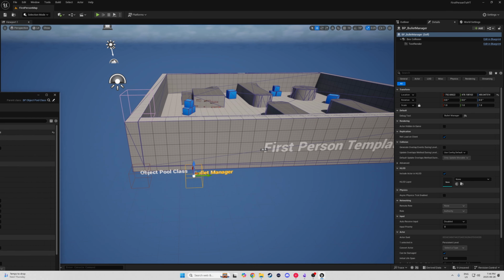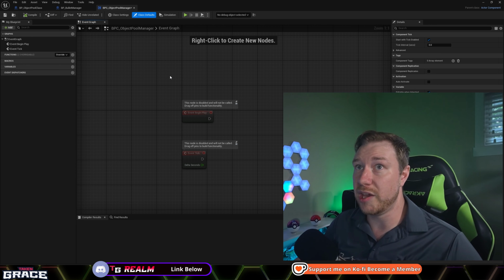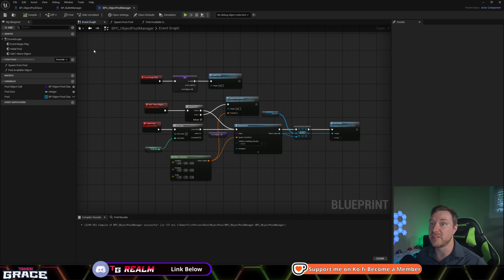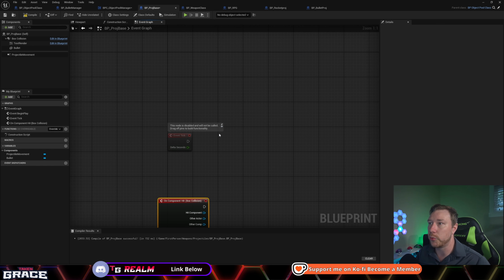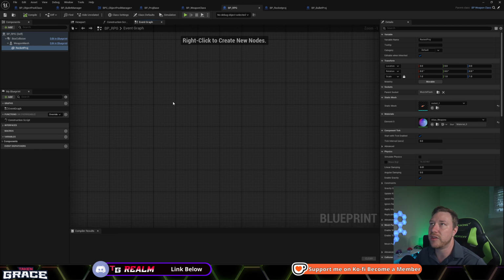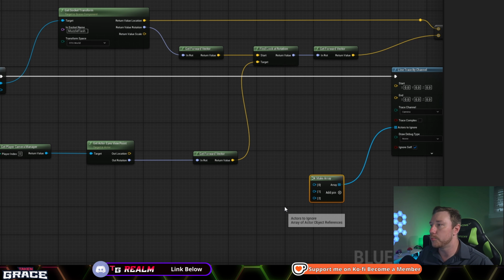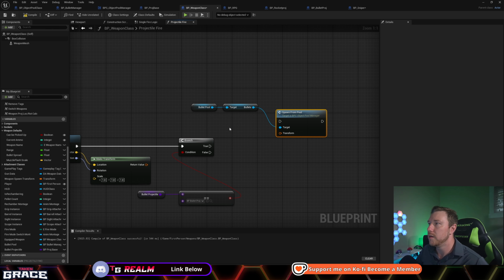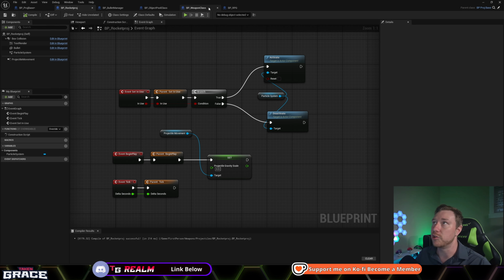Create an Object Pool System and Spawn Projectiles, Unreal Engine 5 Tutorial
Learning design patterns as a game dev is really important. Projectiles can be a heavy operation in your fps game but it doesn't have to be! In this Unreal Engine 5 Tutorial, learn how to create the object pool that will hold your projectiles and use them when required. We'll then create some projectiles and incorporate them into your First Person Shooter Ue5 Game.

00:00 Unreal Engine 5 Projectile Tutorial
0:40 Creating the OBJECT POOL CLASS
4:48 Blueprint Scripting Object Pool Class
9:10 Creating the Object Pool Component
19:00 Adding The components into the Bullet Manager
20:46 Creating ProjectileBase
22:00 Adding Scene Components
22:45 Collision Settings for a Projectile
25:55 Projectile Movement and the Important info about it
28:19 On Component Hit and Event Tick Blueprint Scripting
35:05 Adding Trail FX on Rocket and Optimizing it
39:14 Finishing up the Bullet
40:58 Starting Projectile Calculations Macro in Weapon Class
51:58 Function Calc Projectile Transform
54:13 Function Projectile Fire
58:55 Setting Velocity in Bullet ProjectileBase
1:01:40 Testing and Debug
1:02:35 Fixing the Hit Actor and Me Fixing My Mistake
1:04:25 Ignore Actor While Moving and setting Gravity Scale
1:06:51 Watch this before you go!

- Live Streams
- Tutorials

- Community Help
- Test My Game Area